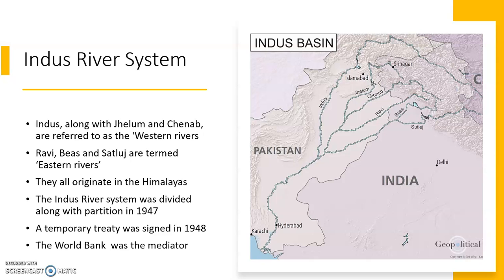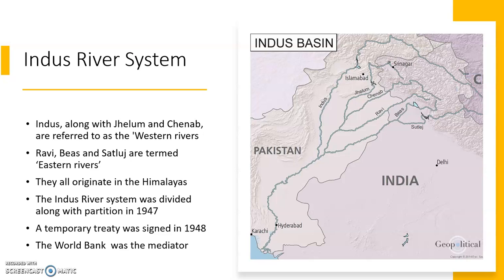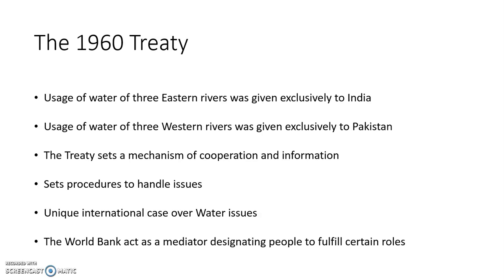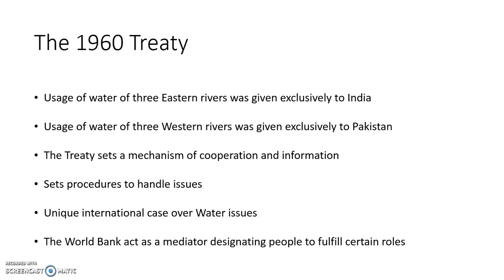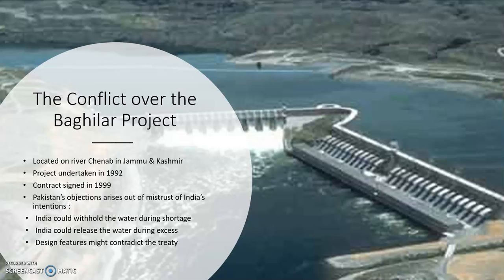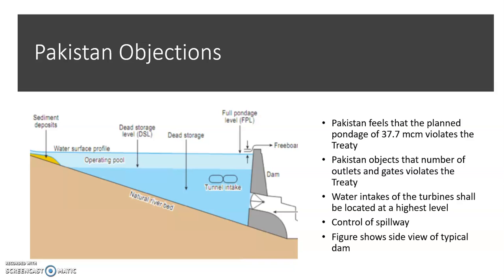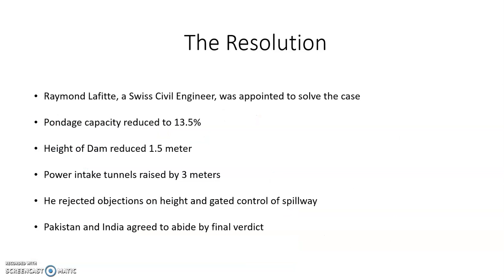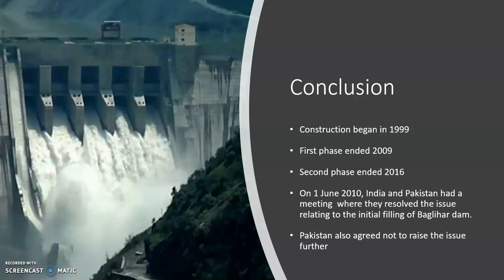Recording #12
What is is like to depend on your enemy for water?
Inida, Pakistan, Jammu, Kashmir.